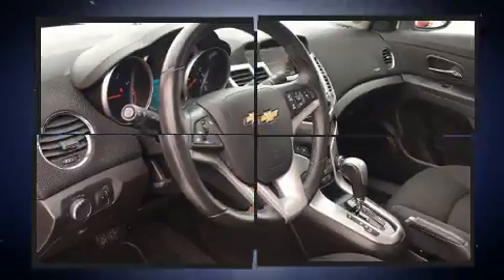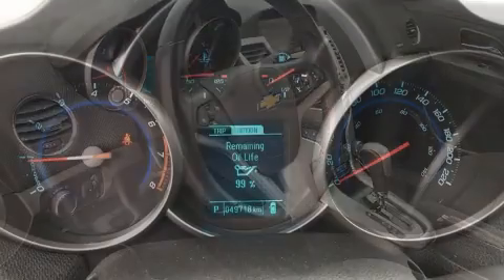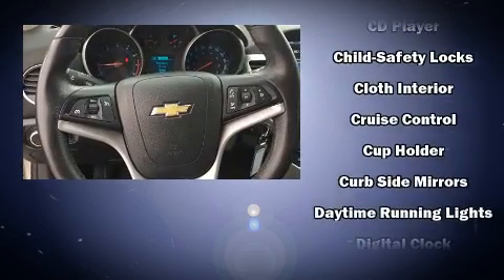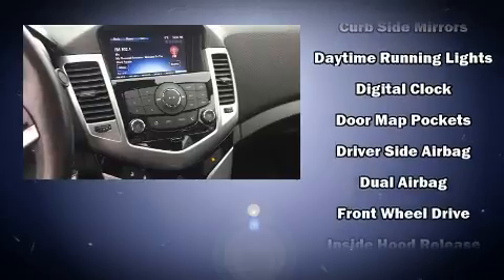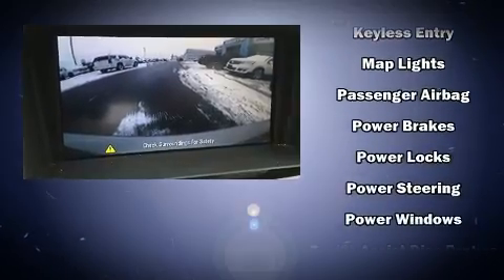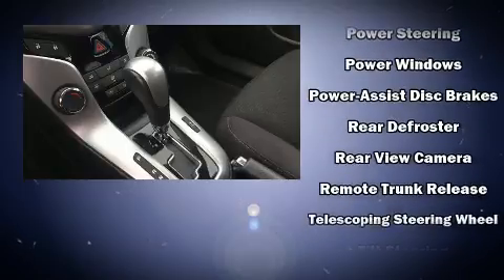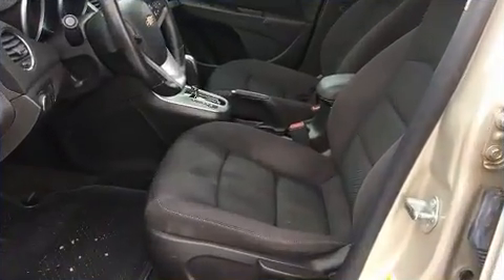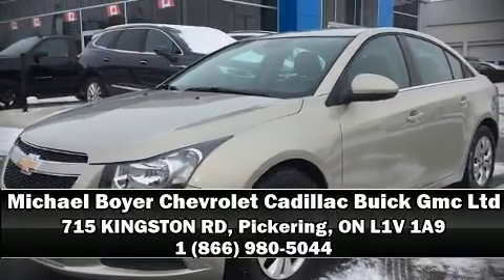2014 Chevrolet Cruze in Pickering, ON L1V 1A9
The 2014 Chevrolet Cruze. This 4 door, 5 passenger sedan has not yet reached the 50,000 kilometer mark! Smooth gearshifts are achieved thanks to the efficient 4 cylinder engine, providing a spirited, yet composed ride and drive. Top features include front bucket seats, 1-touch window functionality, a trip computer, an outside temperature display, power door mirrors and heated door mirrors, power windows, remote keyless entry, and a split folding rear seat. Chevrolet ensures the safety and security of its passengers with equipment such as: dual front impact airbags, front and rear side impact airbags, traction control, brake assist, ignition disabling, onStar, and ABS brakes. For added security, dynamic Stability Control supplements the drivetrain. This vehicle has achieved Certified Pre-Owned status, by passing Chevrolet's rigorous certification process. We have a skilled and knowledgeable sales staff with many years of experience satisfying our customers needs. We'd be happy to answer any questions that you may have. We are here to help you.